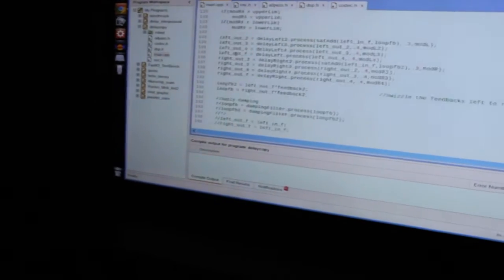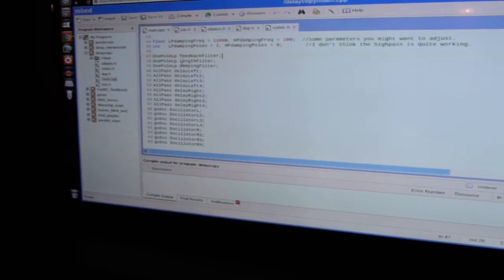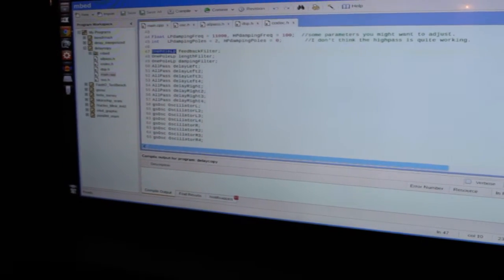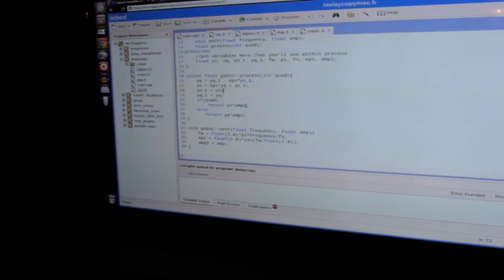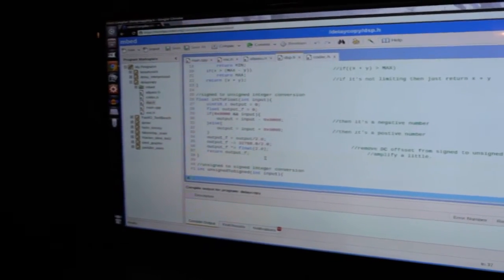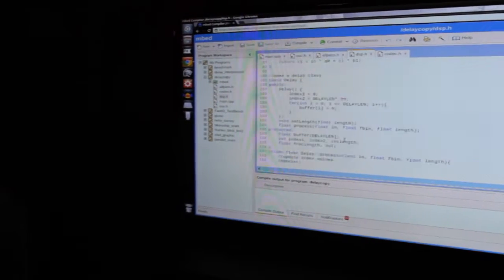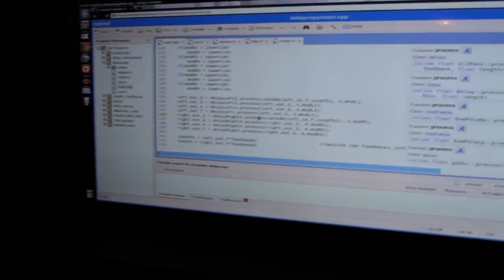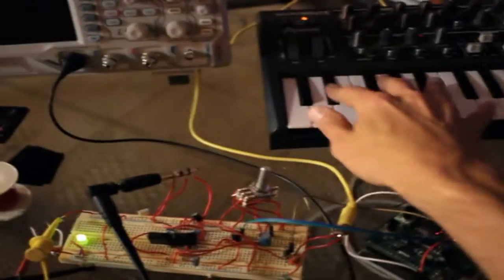diy reverb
go to about 5:00 for sound demo.